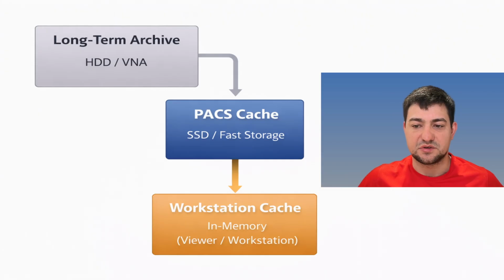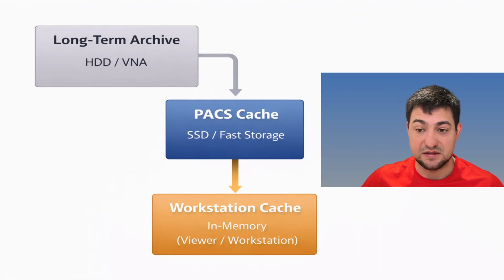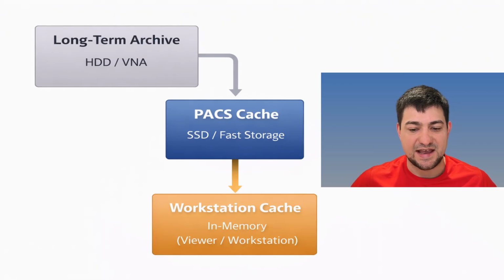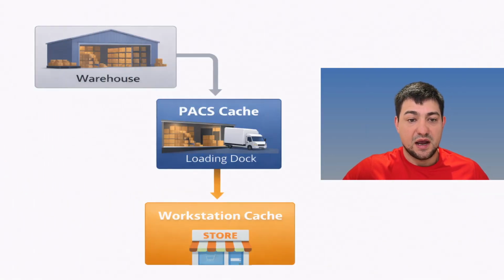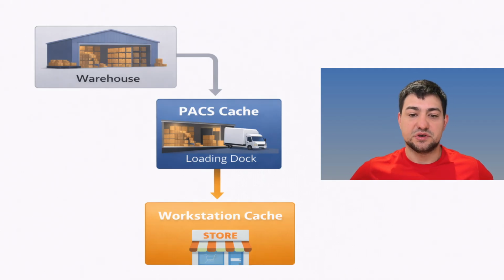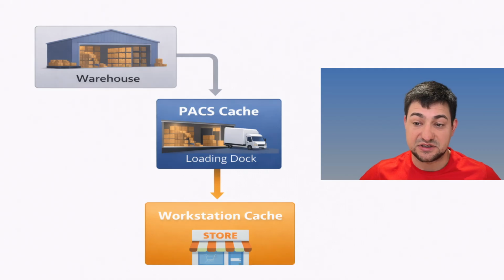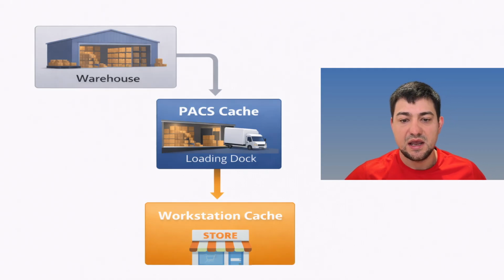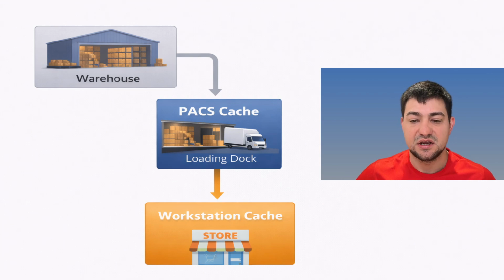PACS Storage Explained: Archive vs Cache vs Workstation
In this short tutorial, I explain PACS tiered storage in a simple, intuitive way.

Medical imaging faces a fundamental contradiction: we want to store everything cheaply, but also access what we need extremely fast. This dilemma is solved using tiered storage.

This video introduces the long-term archive (VNA), PACS cache, and workstation cache, using a simple warehouse → loading dock → store analogy to show how images move through the system.

Designed for PACS administrators, imaging informatics professionals, radiologists, technologists, and healthcare IT teams. Clear, visual, and easy to understand.